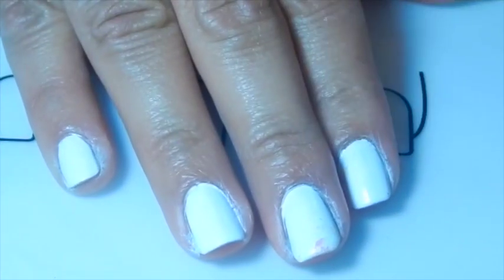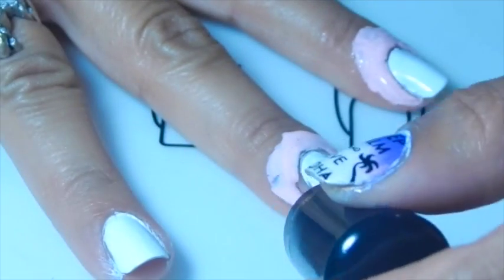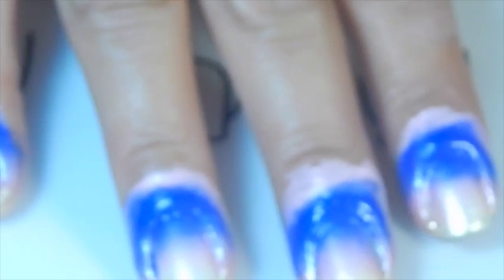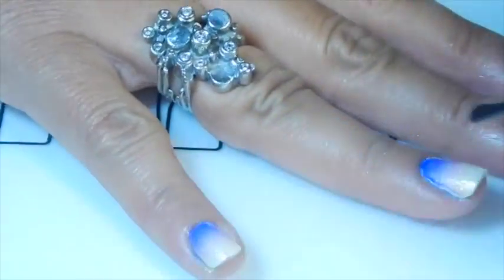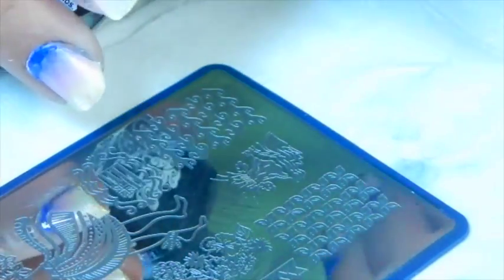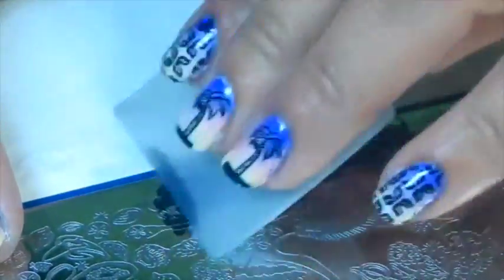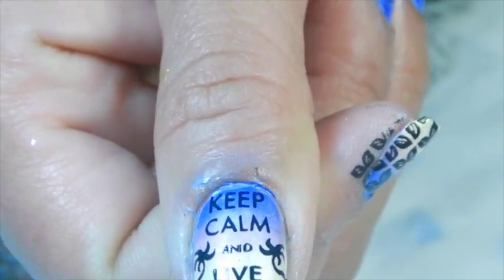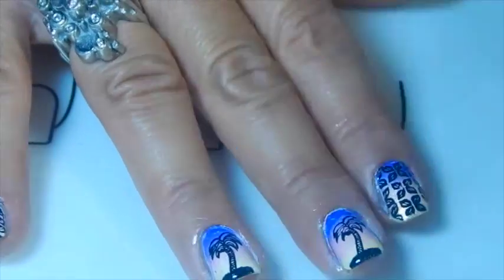Polynesia stamping plates mani, bundle moster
base polish,OPI Aphine snow
gradient ; china glaze i sea the point
china glaze excepcionally gifted
china glaze lighthouse
stamping polish MDU black
stamping plates BM-105
BM-102